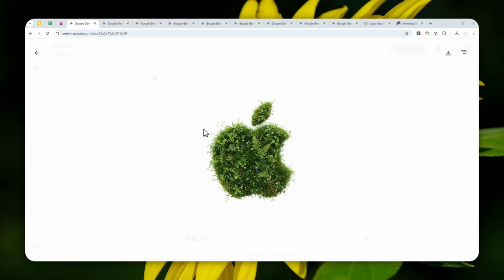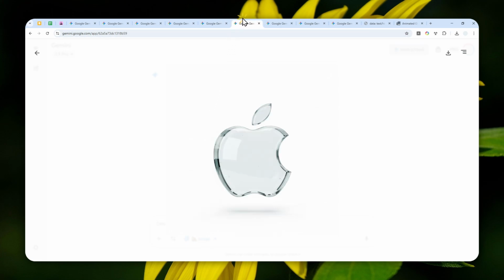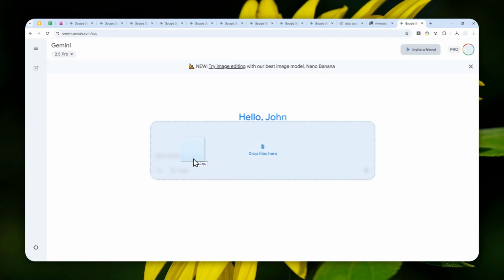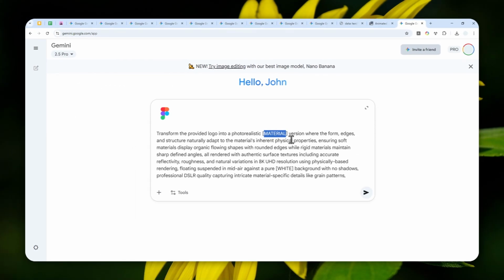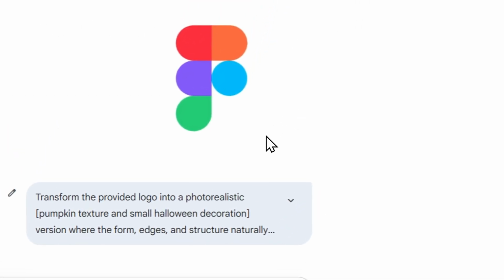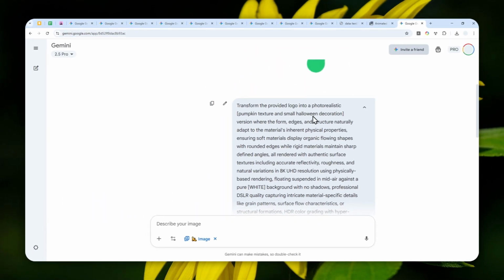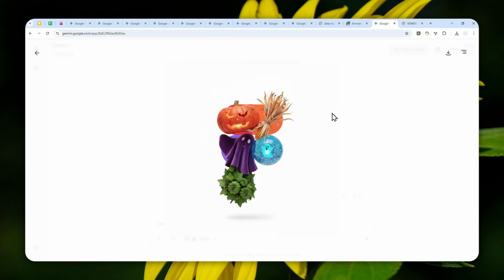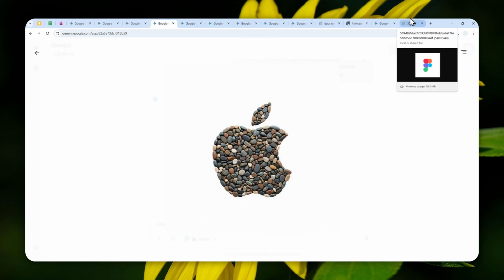How to Transform Your Logo into Any REALISTIC Material with Gemini AI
👉  In this video, I will show you how to transform logos into any material like glass, water, wood, metal, plants, or seasonal textures using Gemini AI Nano Banana for holidays, celebrations, and special events. Upload a logo image, describe the desired material transformation with text prompts, and let the AI-powered editor create stunning branded visuals with multi-turn conversational editing and perfect character consistency for marketing campaigns, social media posts, and event graphics.

Prompt:
Transform the provided logo into a photorealistic [MATERIAL] version where the form, edges, and structure naturally adapt to the material's inherent physical properties, ensuring soft materials display organic flowing shapes with rounded edges while rigid materials maintain sharp defined angles, all rendered with authentic surface textures including accurate reflectivity, roughness, and natural variations in 8K UHD resolution using physically-based rendering, floating suspended in mid-air against a pure [WHITE] background with no shadows, professional DSLR quality capturing intricate material-specific details like grain patterns, surface flow characteristics, or structural formations, HDR color grading with hyper-detailed imperfections such as micro-scratches or weathering that add authenticity, shot with high-end product photography aesthetics for clean e-commerce quality results that appear as a tangible physical object behaving exactly as that material would in reality.